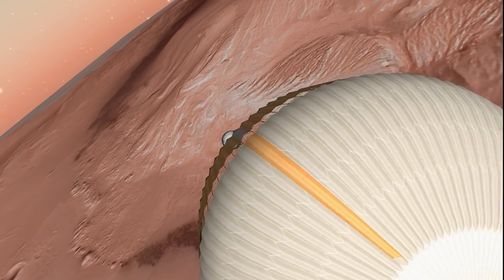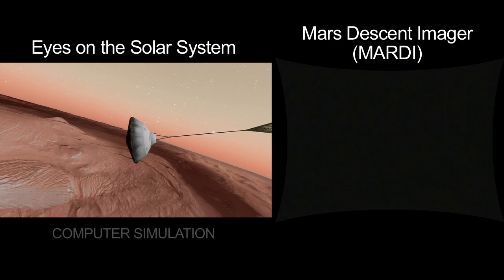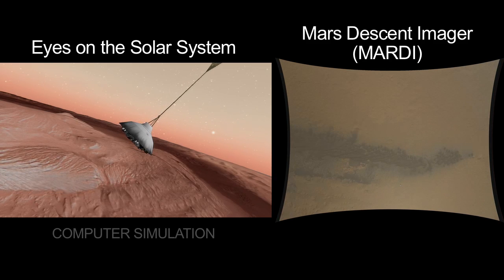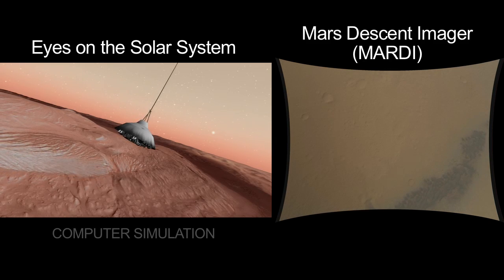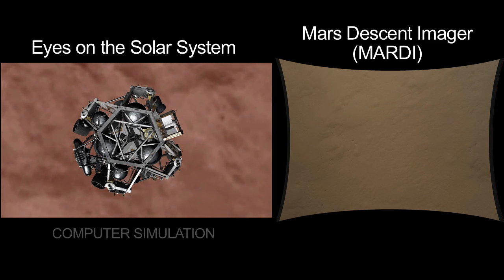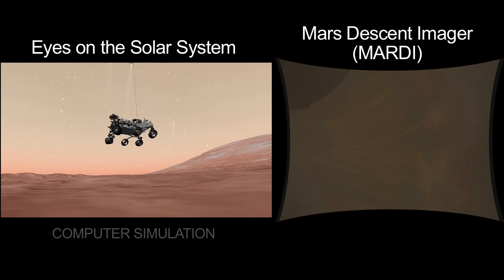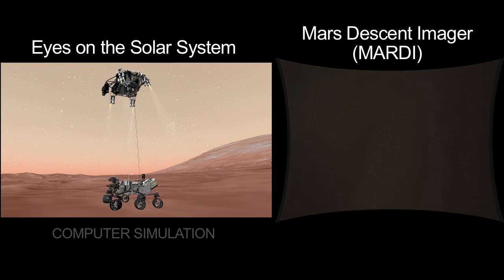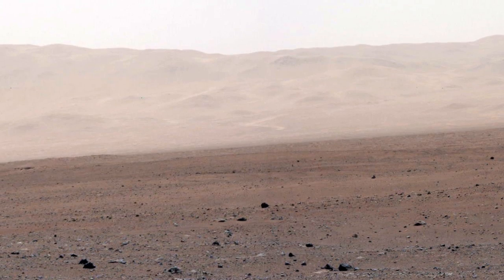Digging Deep with NASA's Next Mars Lander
'Mission team members for InSight, the new Mars lander mission selected by NASA to launch in 2016, explain how the spacecraft will advance our knowledge of Mars' evolution.'